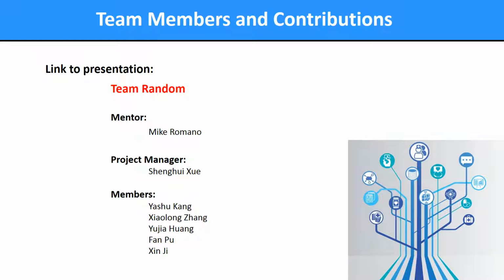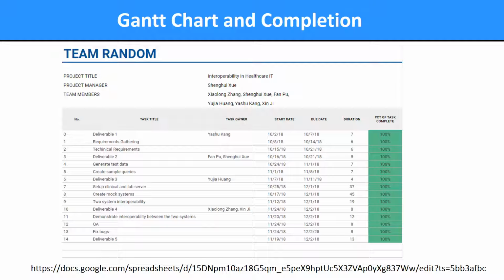introduction to health informatics